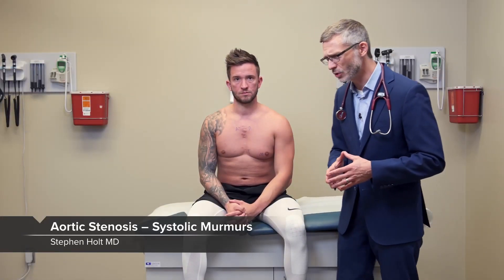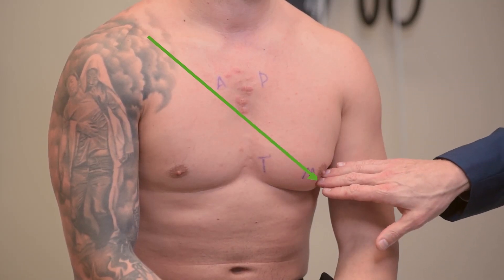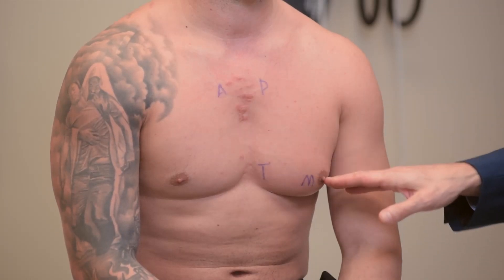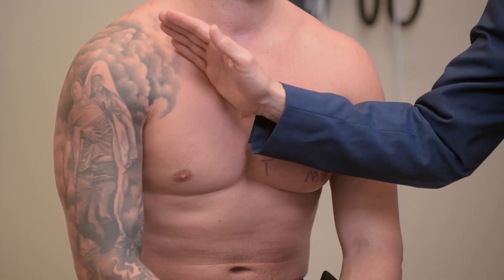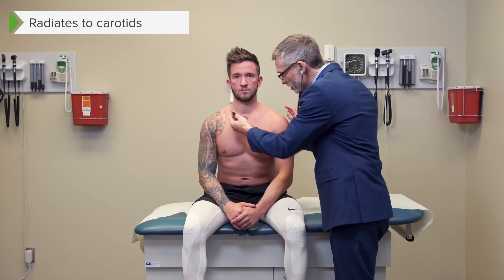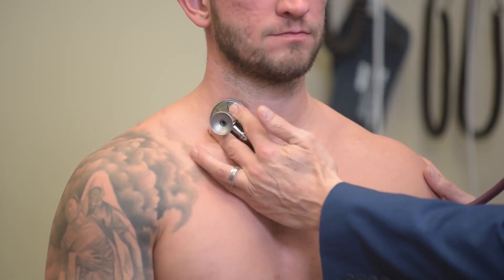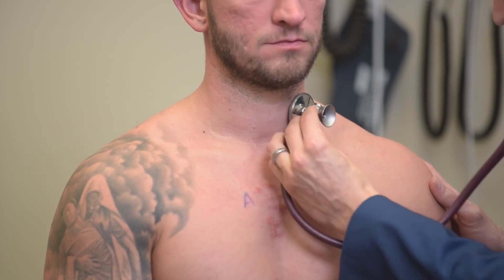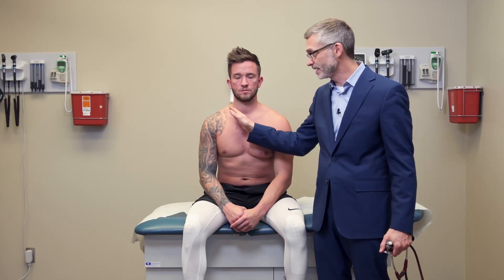Physical Exam Of Aortic Stenosis | Systolic Murmurs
► THIS VIDEO will talk about Physical Exam Of Aortic Stenosis | Systolic Murmurs.

► THE PROF:
Dr. Stephen Holt is the Associate Program Director for Ambulatory Education in the Primary Care Program at the Yale School of Medicine in Connecticut, USA. He obtained his PhD from Columbia College of Physicians and Surgeons in 2004. Currently, he is Director of the Addiction Recovery Clinic and Codirector of Clinician Educator Distinctions Pathway at Yale School of Medicine. Because of his achievements, he earned the Faculty Teacher of the Year award from the Yale Primary Care Residency Program in 2009 and 2017.

CHAPTERS: